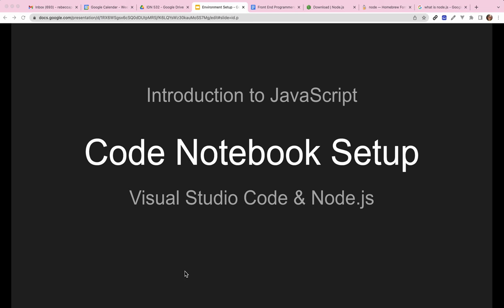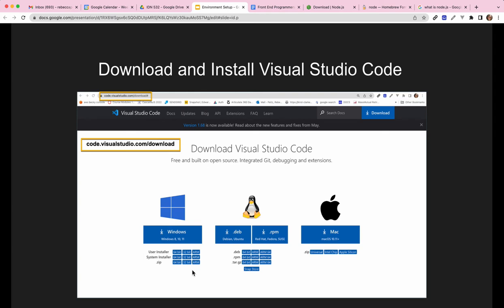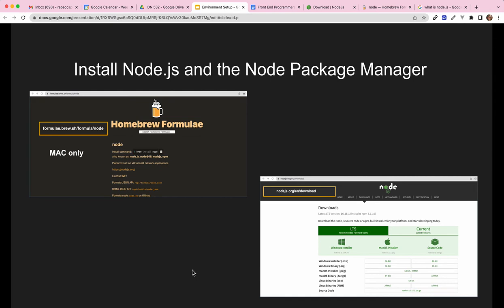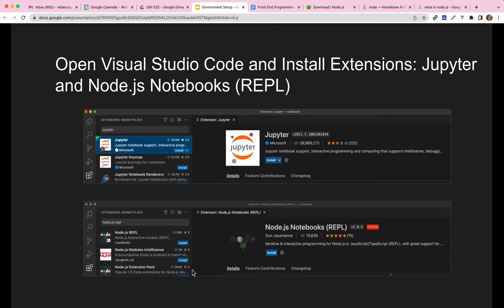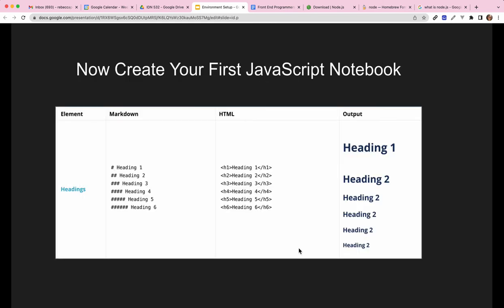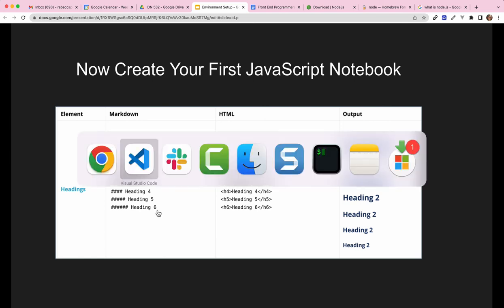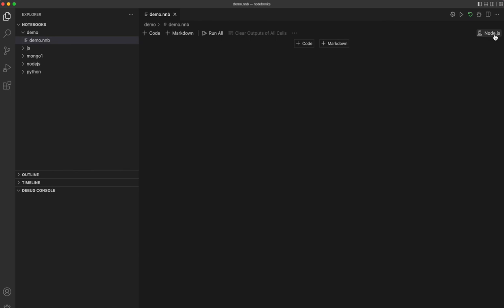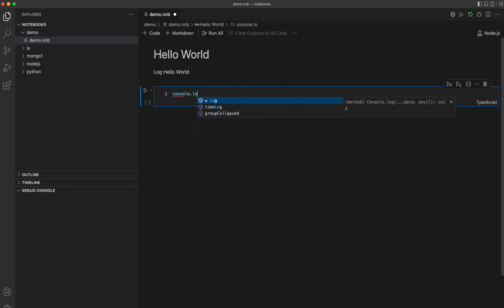Setup for JavaScript Code Notebook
Visual Studio Code supports code notes.  This a a brief description of what you need to do to start using the Node.js notebook to run JavaScript annotated with markdown.